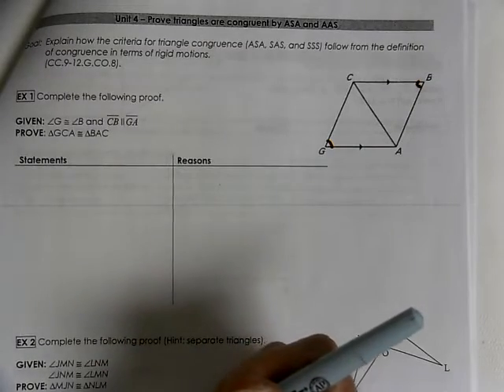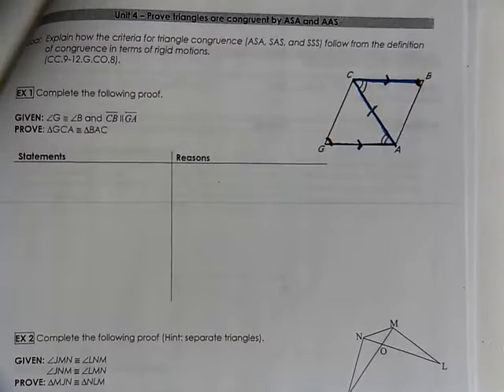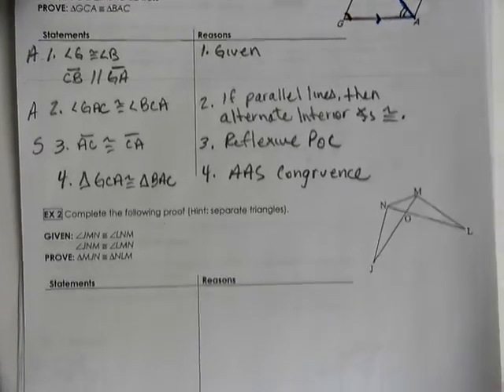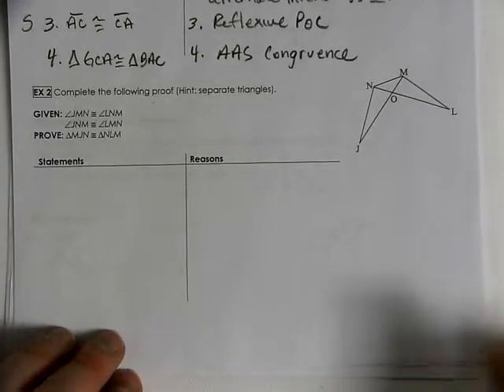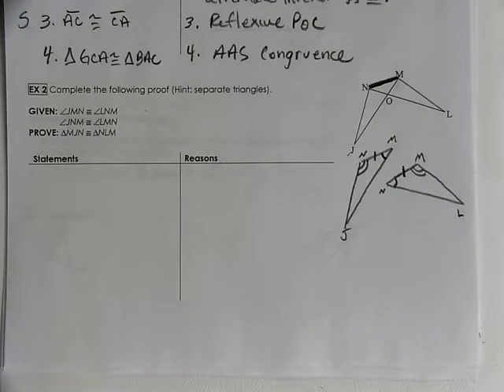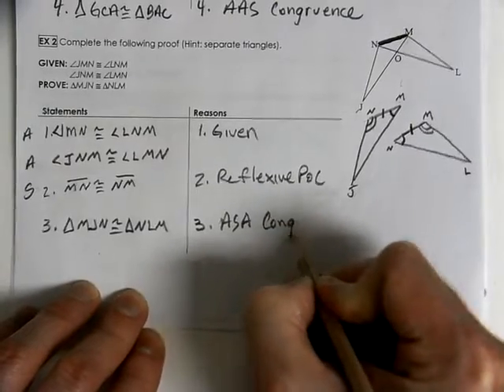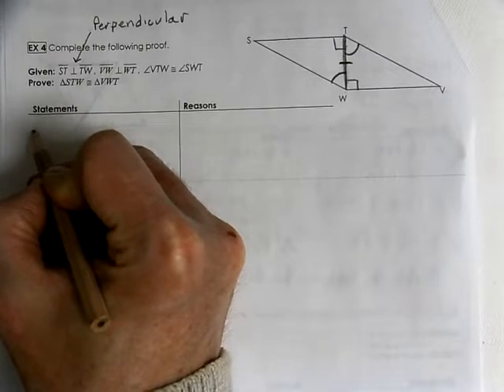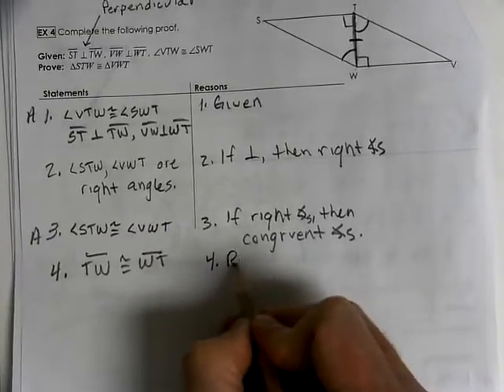Geometry Unit 4 notes proofs with ASA, AAS